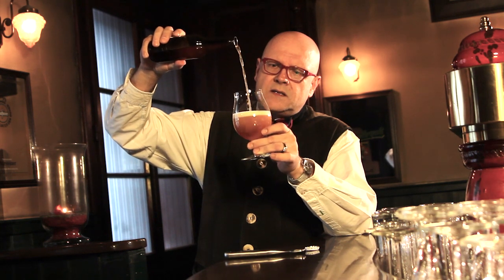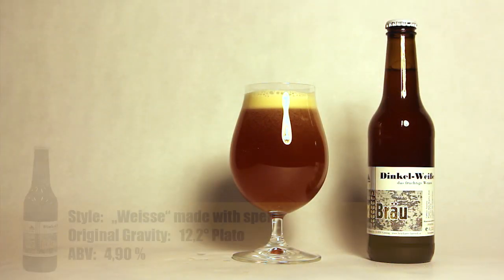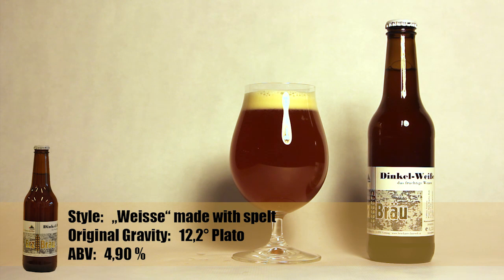#36 "Erzbräu / Dinkel-Weisse" - English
You can also recommend us a beer worth presenting for upcoming episodes. Just send us a private message. Thanks in advance!